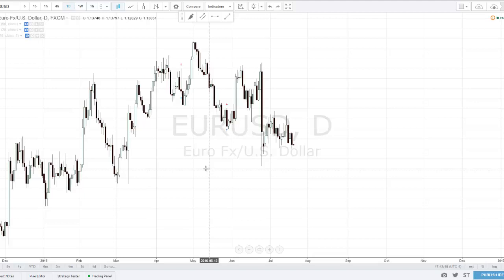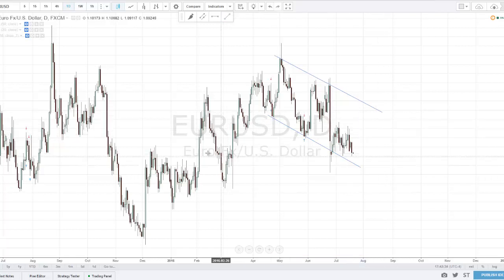Why I Start Trading With A Blank Chart - Price Action Lesson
Whenever I start to analyze a currency pair, I go with a blank chart first. I look at price action only. This gives me the clarity to see how the market behaves. This is a price action lesson that has made a big difference on me.